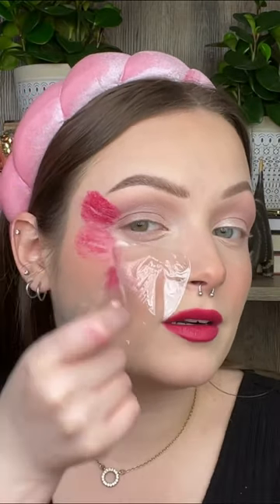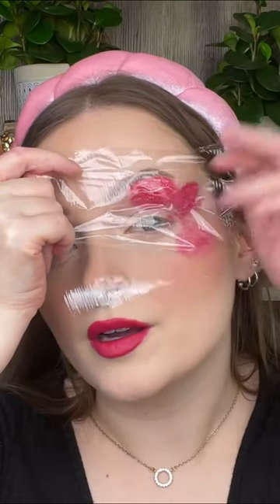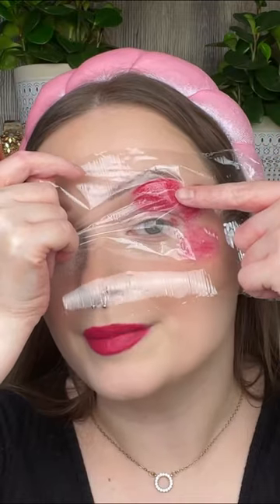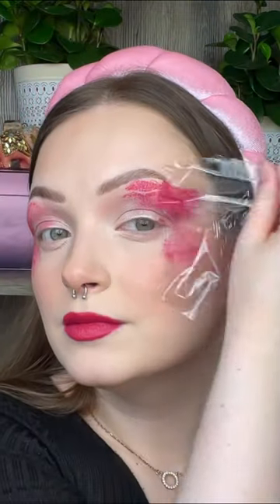Kiss Makeup Hack!! 💋 Easy Valentines Day Makeup